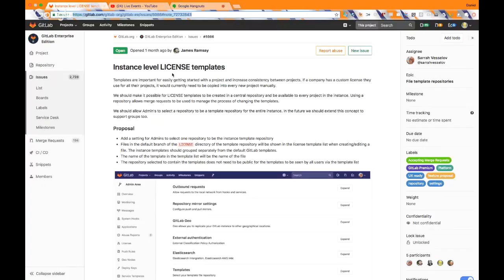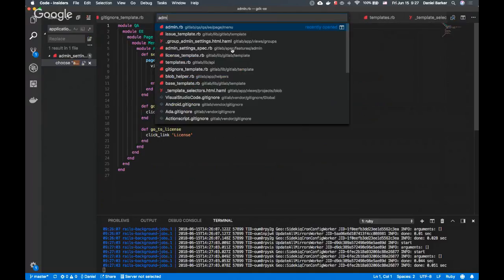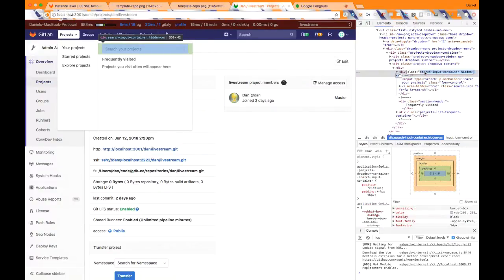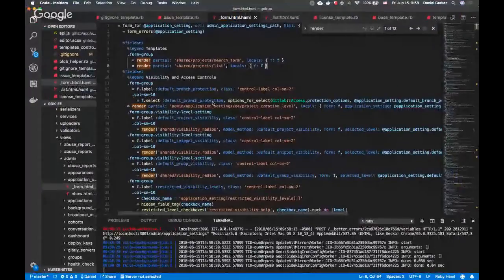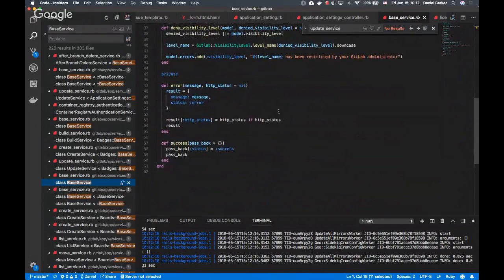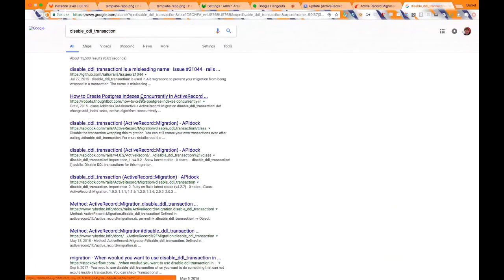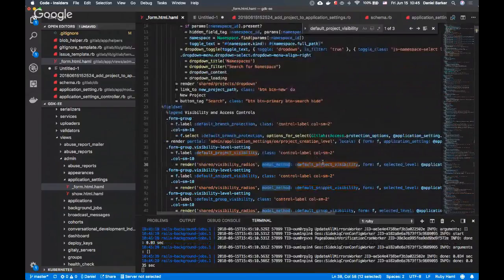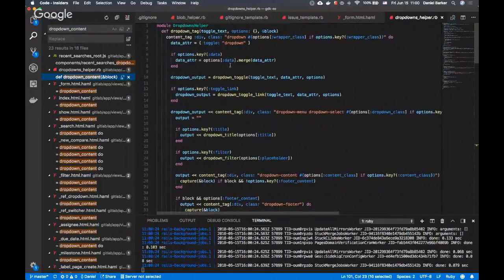NAIC live coding GitLab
Aaron Blythe and Dan Barker of the NAIC are contributing back a feature to GitLab. This feature is the beginning of a larger feature set that will allow for instance-level templates provided by an organization hosting GitLab.